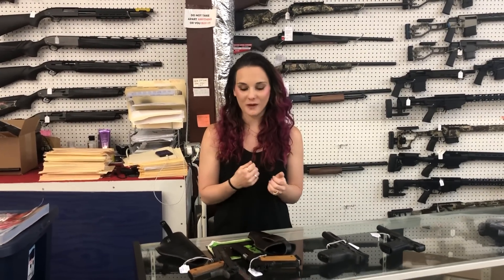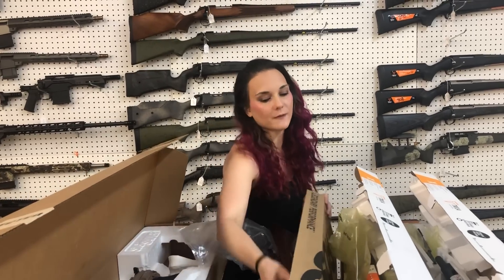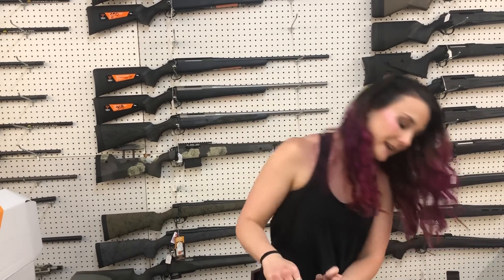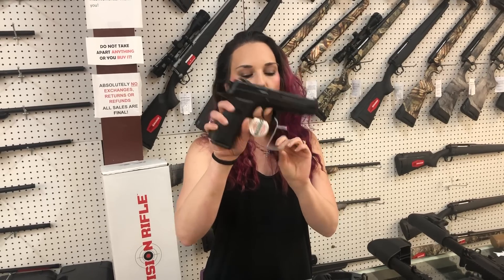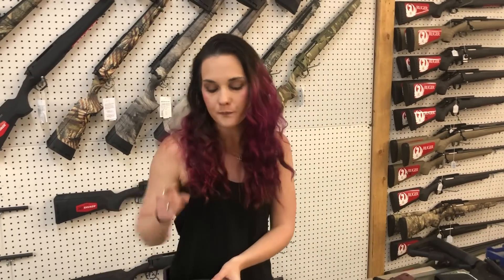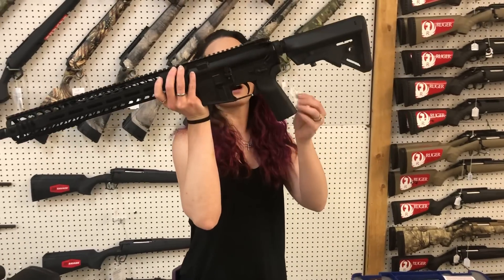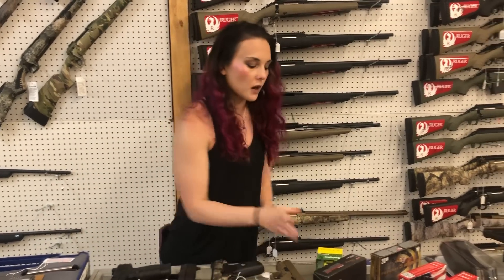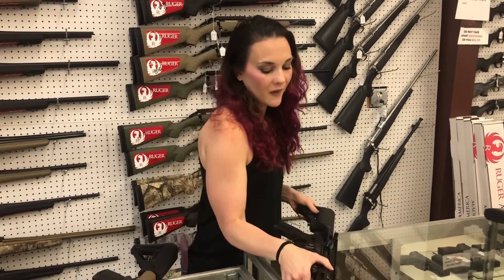•Happy Friday• 5/12/2023 256-613-8042 256-294-2409